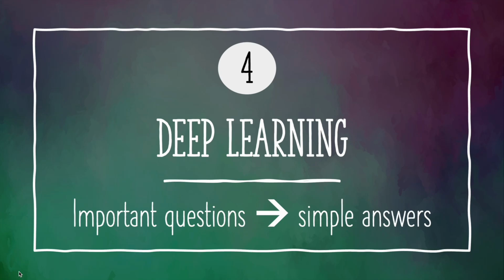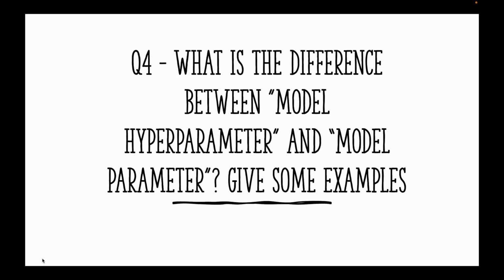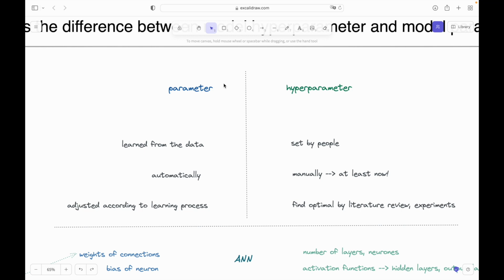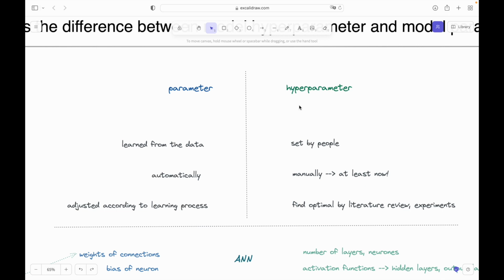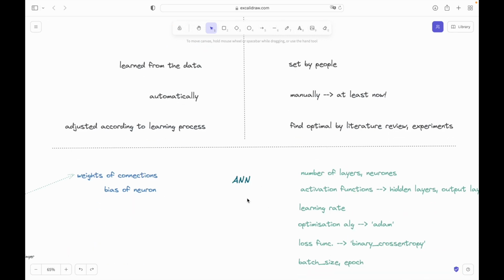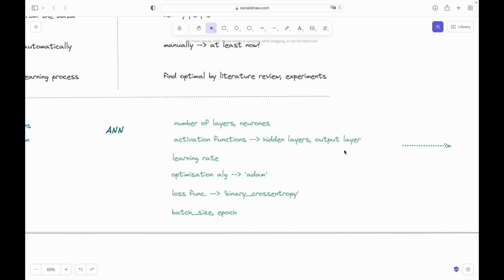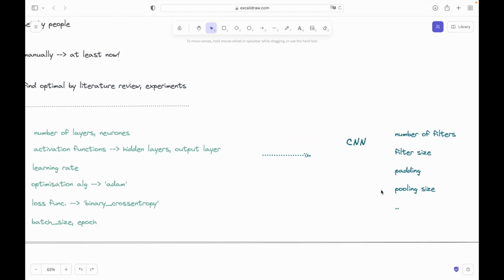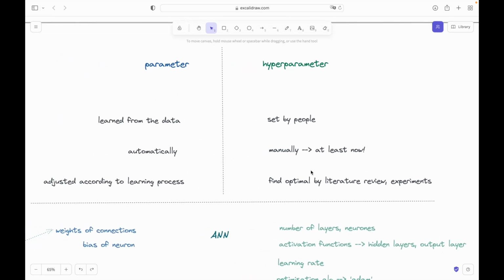Deep Learning - Question 4 - What is the difference between "hyper-parameter" and "parameter"?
This is the fourth video of the video series about fundamental questions of deep learning.

I explained the difference between model hyper-parameter and parameter in the video with a few examples.

Important questions - simple answers.